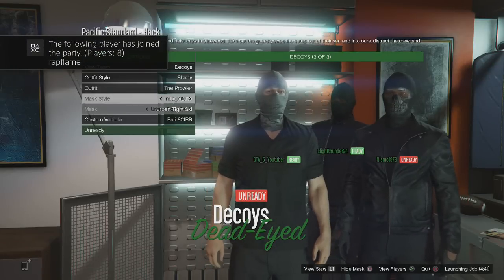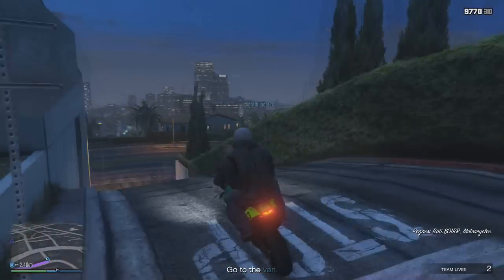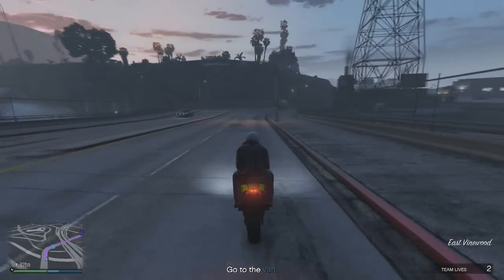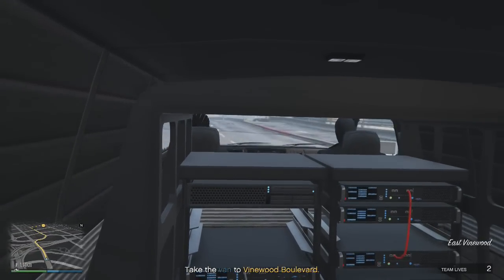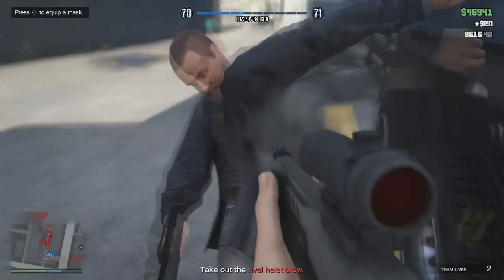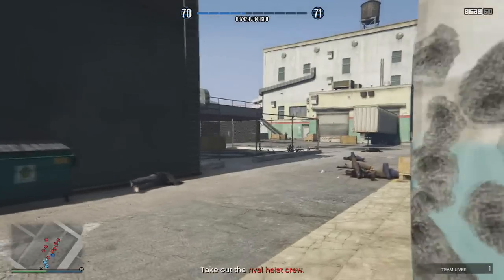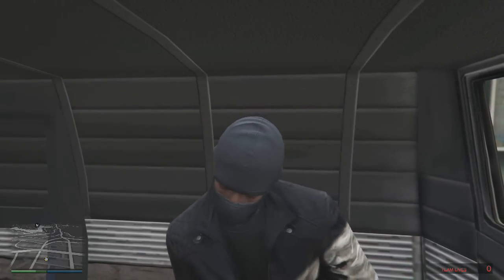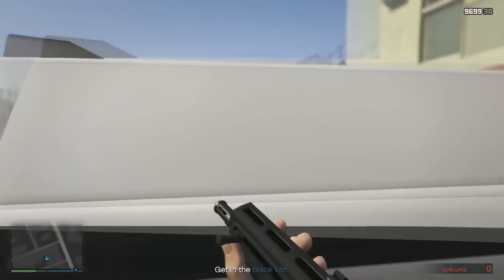GTA 5 Online - 7 NEW HEIST MISSIONS, NEW CHARACTERS & MORE Potentially Coming to GTA 5 Online!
GTA 5 Online - NEW GTA 5 Online Heist Missions & GTA 5 Characters possibly coming to GTA 5 Online!

MY GTA 5 CREW!